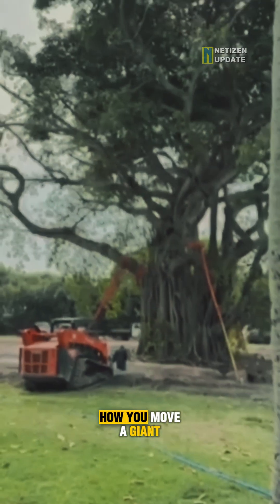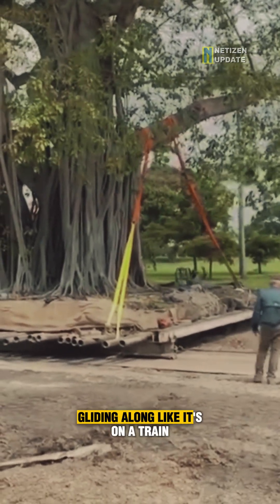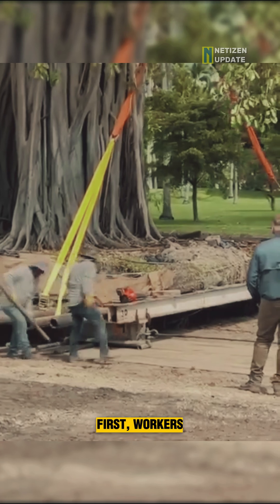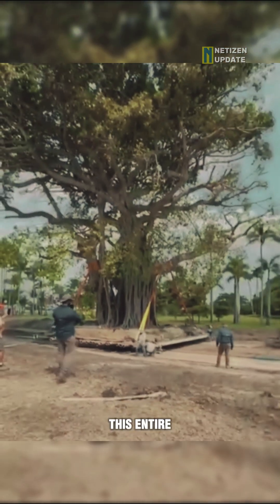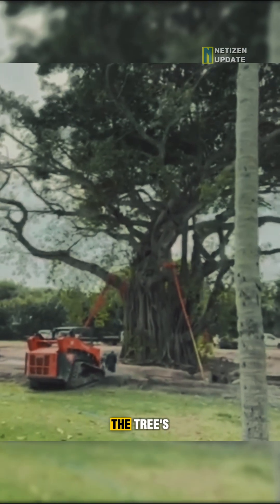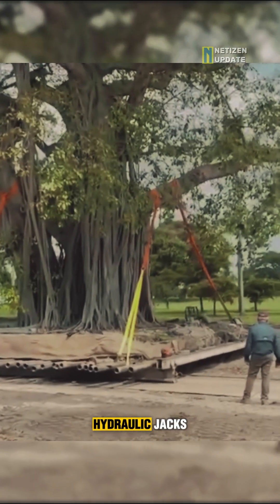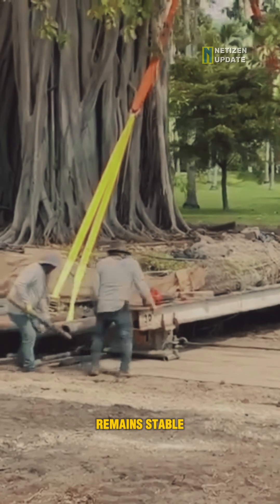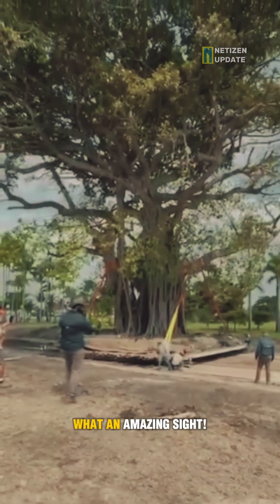They Moved This Massive Tree… Using Rails!? 🤯🌳engineering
A full-grown tree is relocated using a custom-built rail system. By distributing weight across steel tracks, workers can slide the massive tree smoothly without damaging the roots. Simple but brilliant engineering in action.